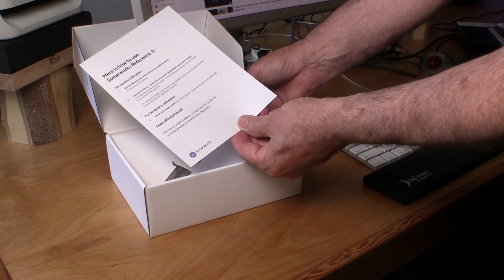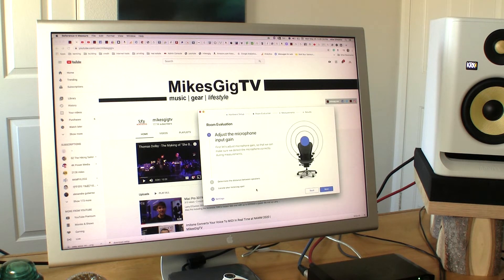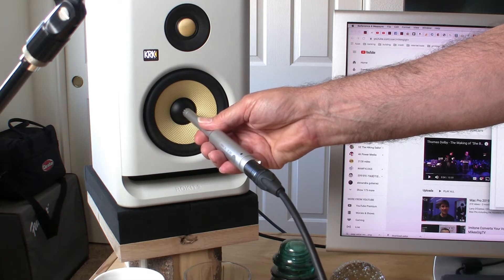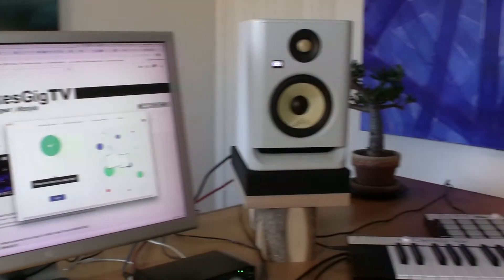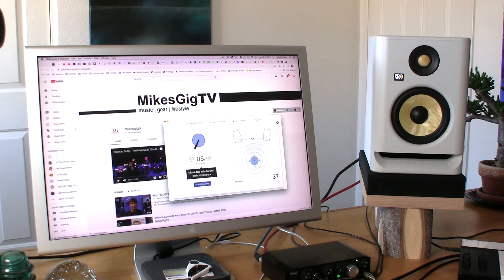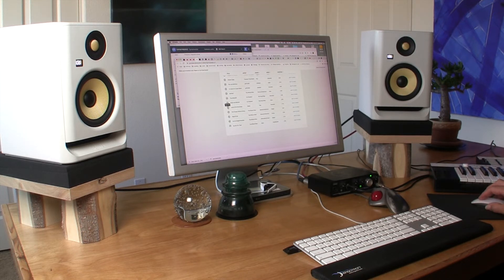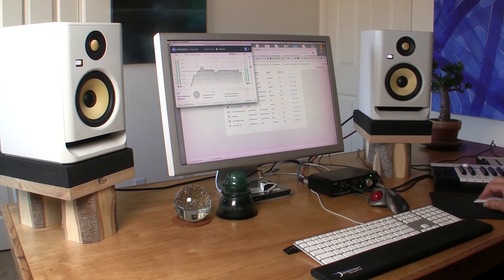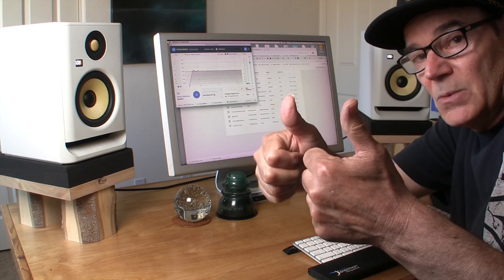How To Calibrate Your Studio Monitors For A Flat Response With Sonarworks Reference 4 | MikesGigTV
How to use the Sonarworks Reference 4 Studio Edition with Mic to calibrate your studio monitors.

In this video I go through the steps to calibrate the monitors in my home studio/office. The room is a total compromise - 11' x 11' x 8'. I could have set up facing a wall to improve bass output, but I rather chose a more aesthetic location for the view out my window. And I hate to be working with my back to the door. What I gave up in extended bass output I traded for a smoother upper mid output - and that view.

Gear used in this review/tutorial:
•Sonarworks Reference 4 Studio Edition with Mic
•KRK ROKIT 5 G4 White Noise studio monitors
•Mackie Onyx Producer 2.2 interface
•Klotz Titanium TI-M supreme StarQuad microphone cable